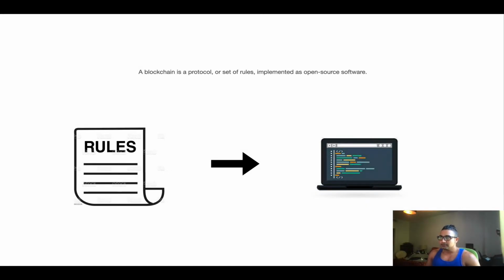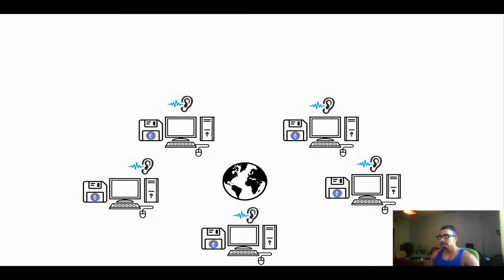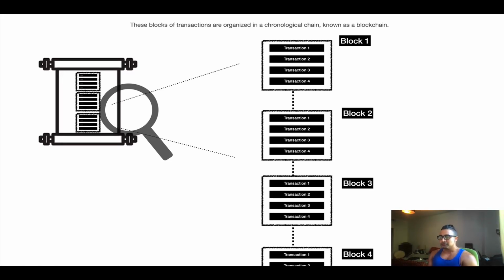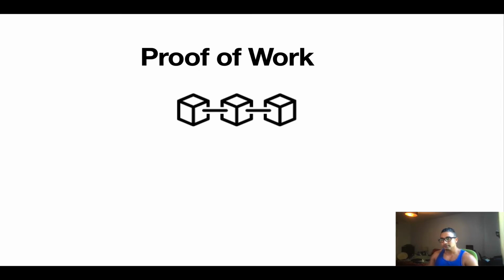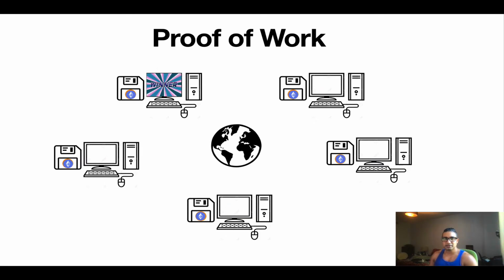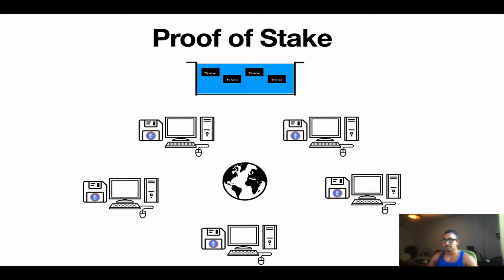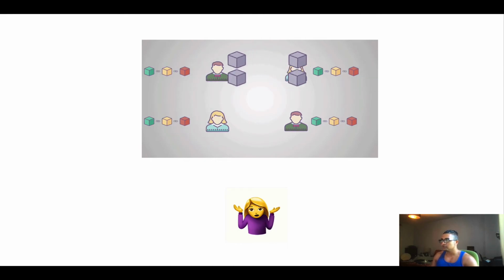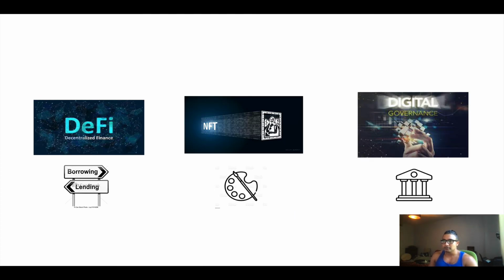Understanding Blockchain Technology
An educational video covering Blockchain technology, how it works, and why it matters.